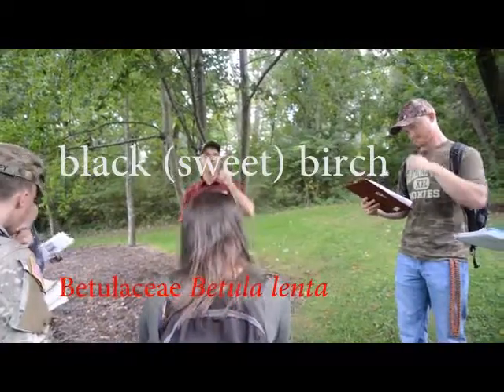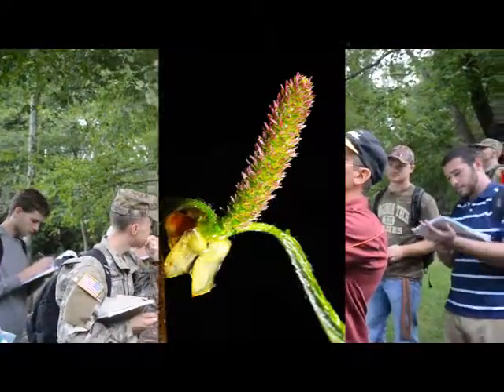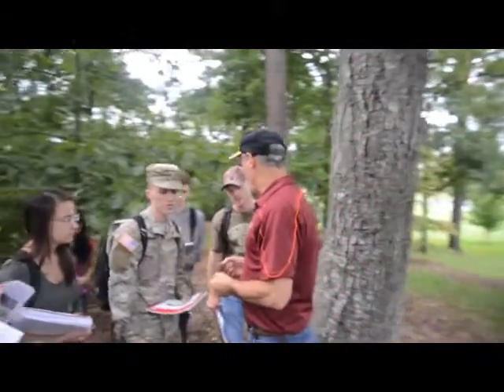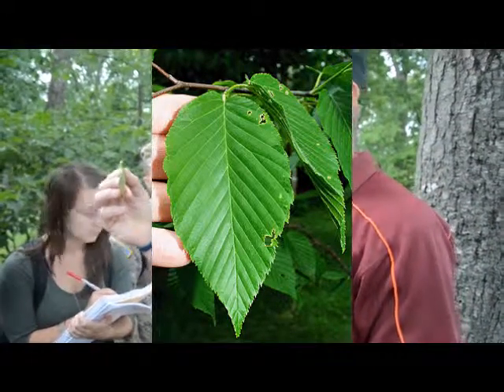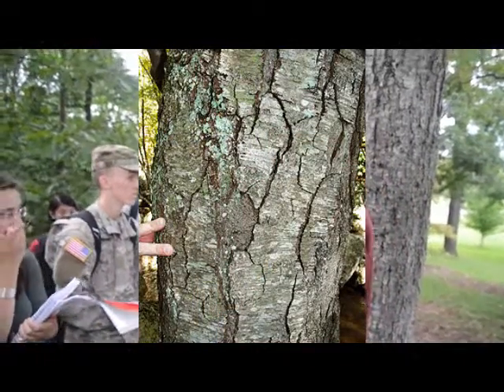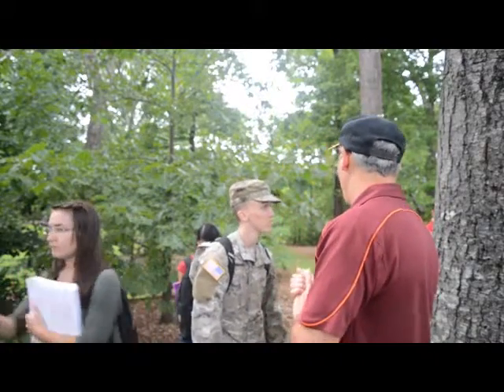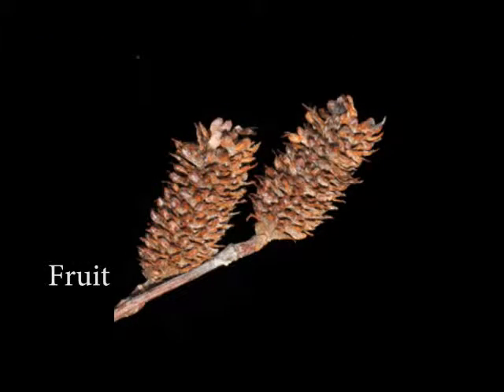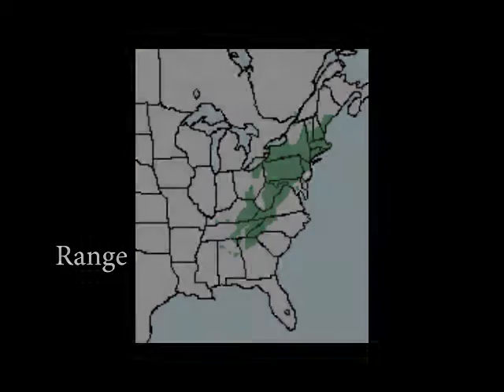Betula lenta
black birch